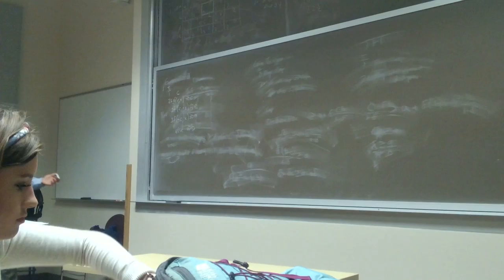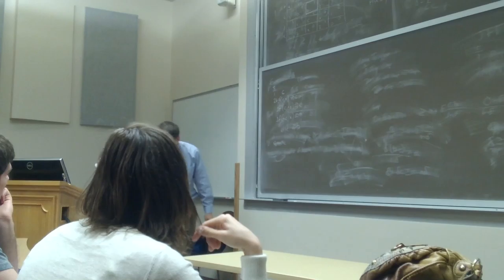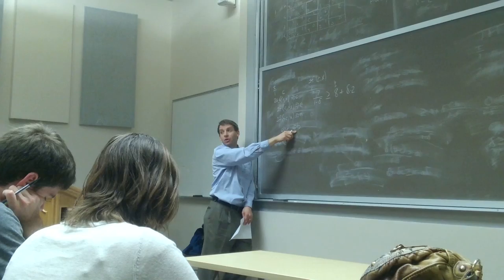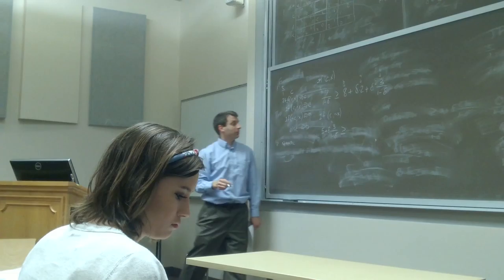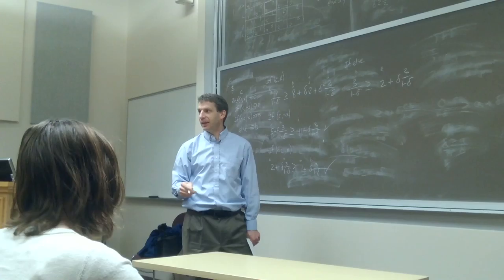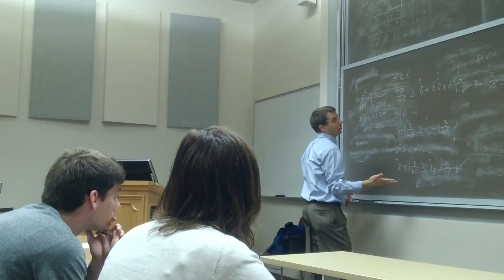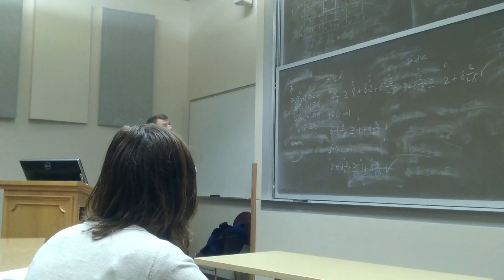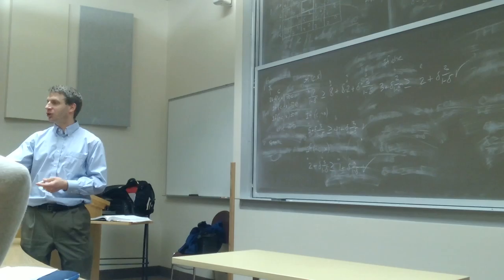WIN 20150331 102228